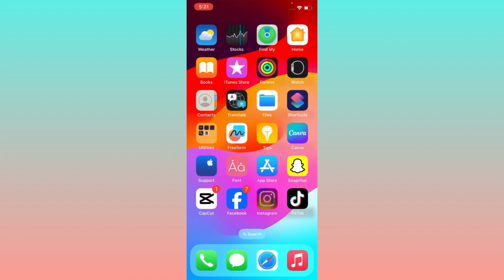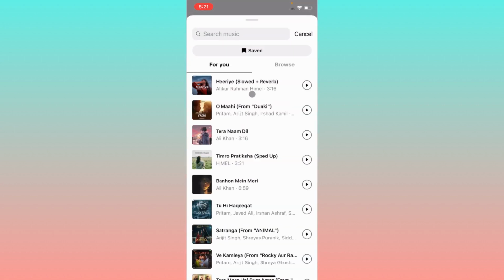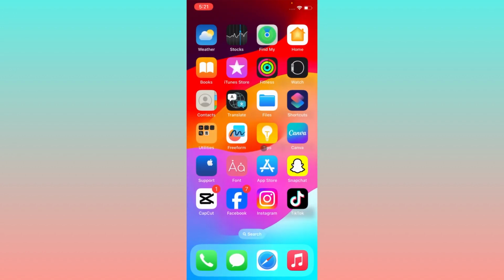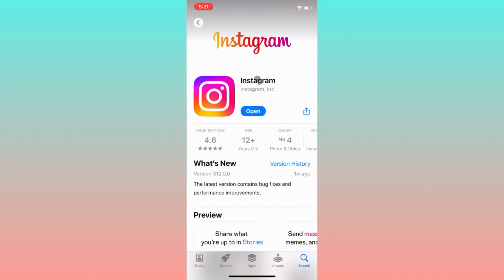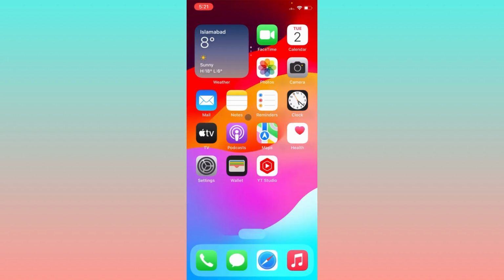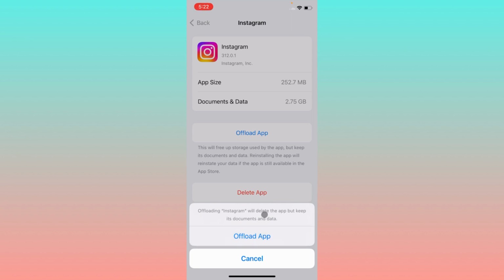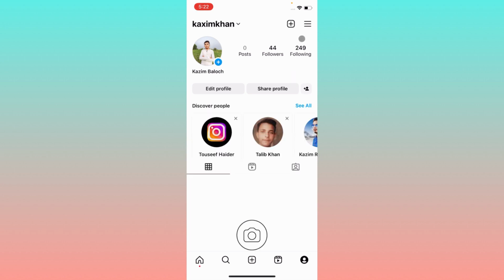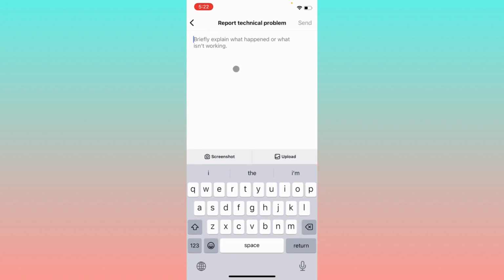Instagram Music Notes Not Working iPhone | Instagram Notes Music Not Working Problem | 2024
In this video, I will help you to fix Instagram Music Notes Not Working. Please watch till the end.